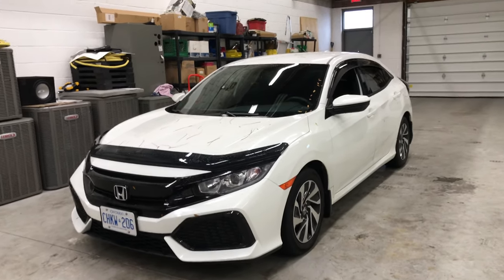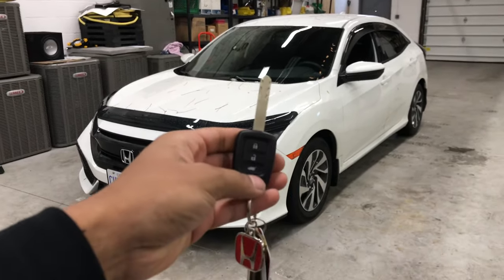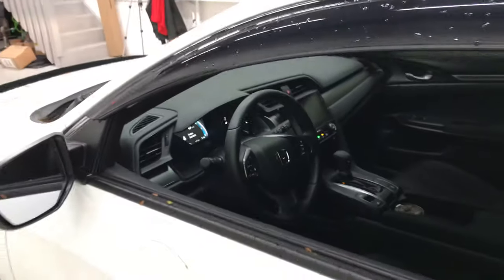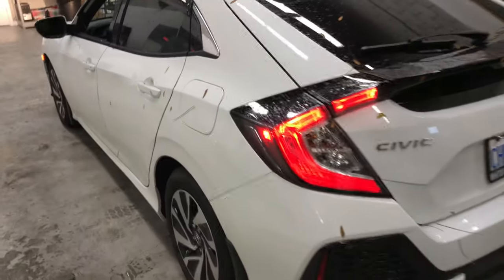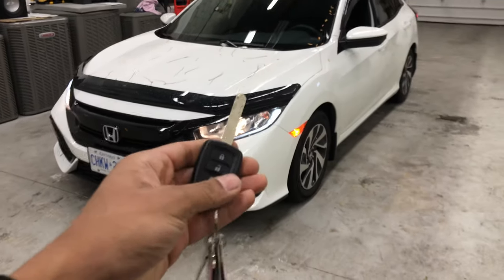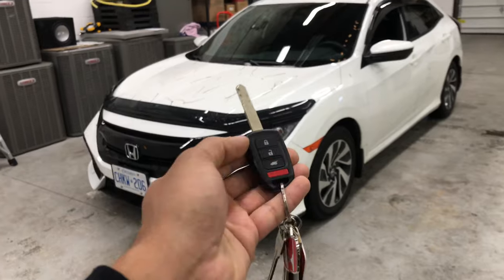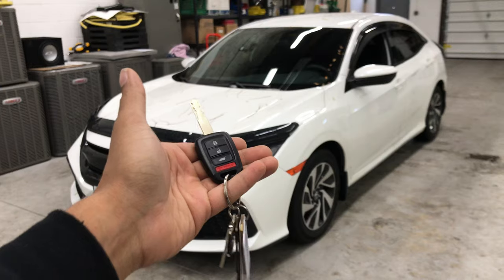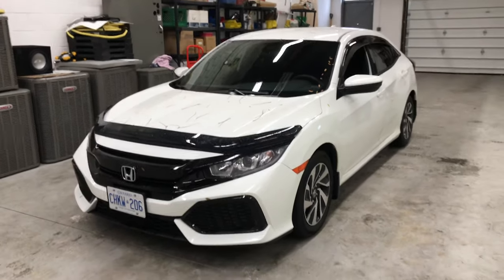2018 Honda Civic (Remote Starter From Factory Key Fob)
We also provide many other services such as window tinting, LED and HID lighting, windshield replacement, car audio/video & many more!

910 Brock Rd, Pickering, ON L1W 1Z9
(entrance on the west side of building)